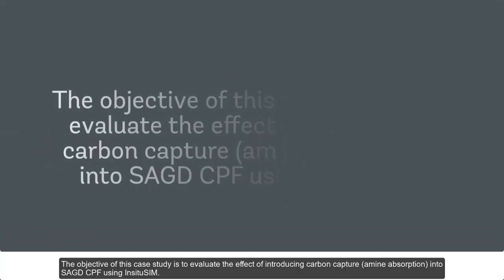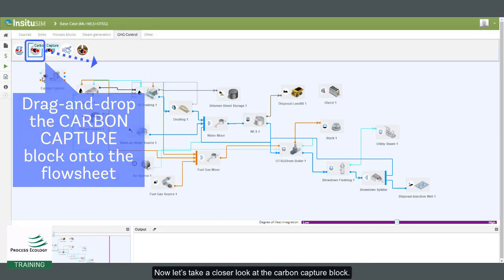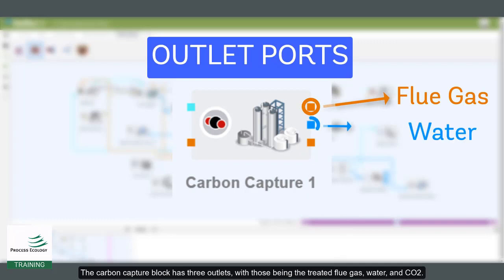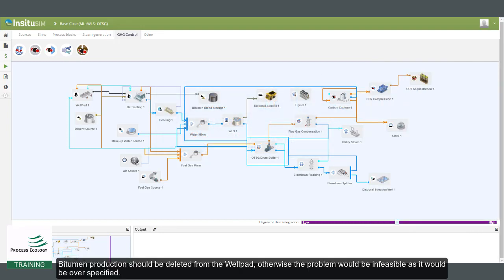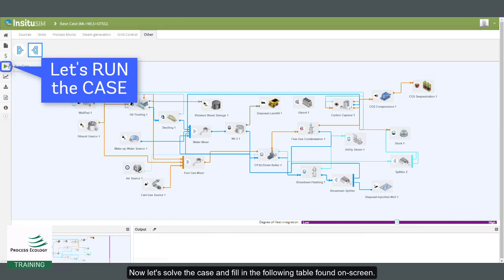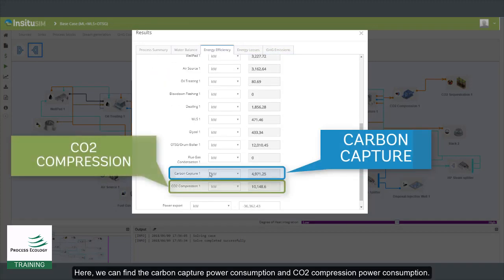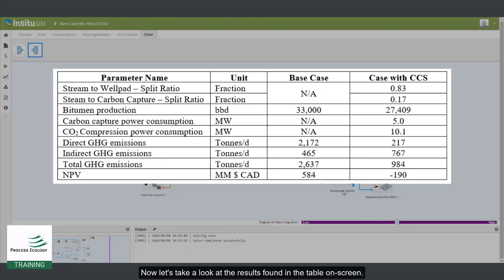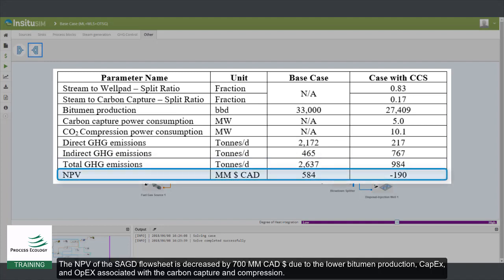Case with Carbon Capture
The objective of this case study is to evaluate the effect of introducing carbon capture (amine absorption) into SAGD CPF using InsituSIM.  This example assumes fixed steam capacity.